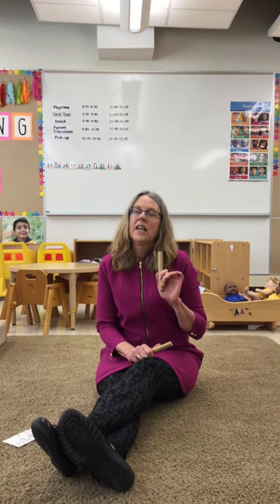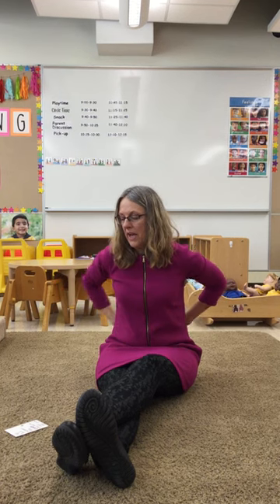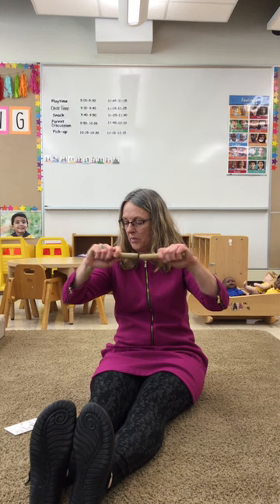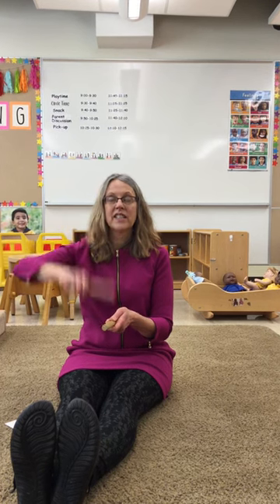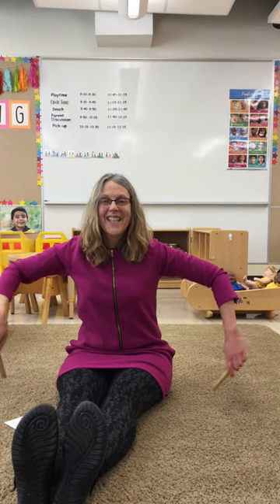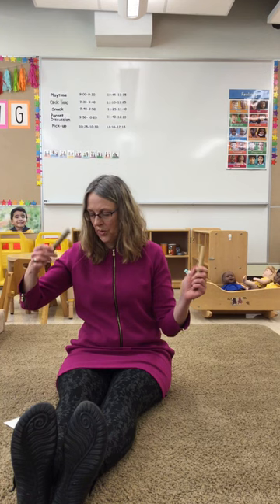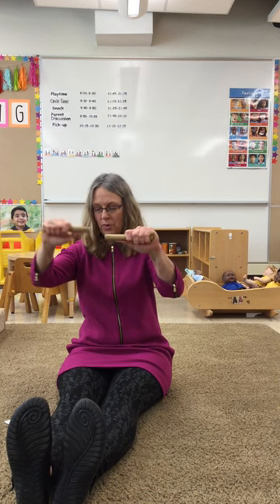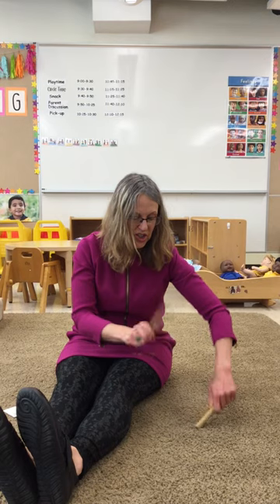This Is the Way Stick Song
Grab two dowels or wooden spoons and play along with this song. It is easier to do if they are short!  You may need to help your child understand what passing the sticks is!  Some of the movements might be challenging but instruments always make learning fun!